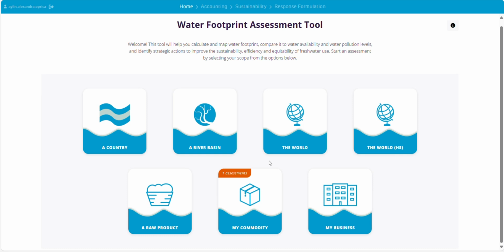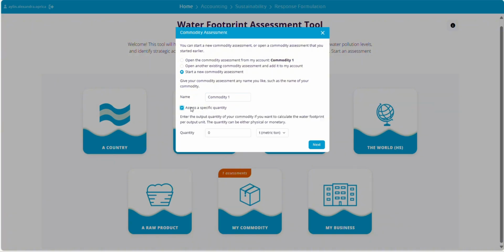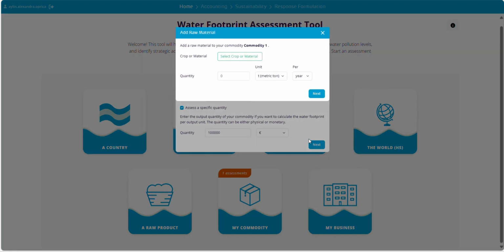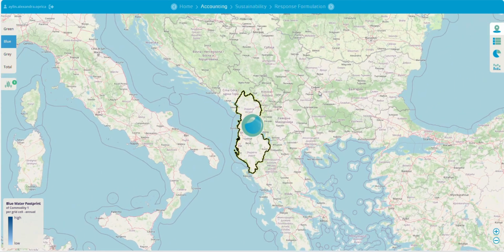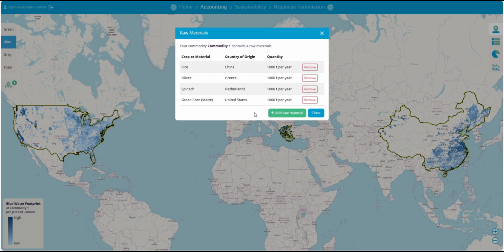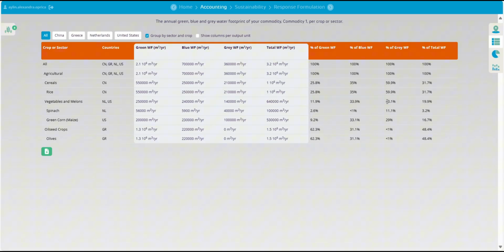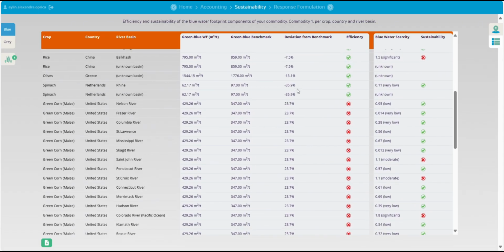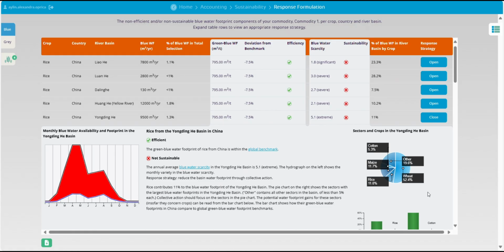Tutorial 4: explanation of my commodity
In this tutorial more details will be given on how to use the business functionality my commodity.